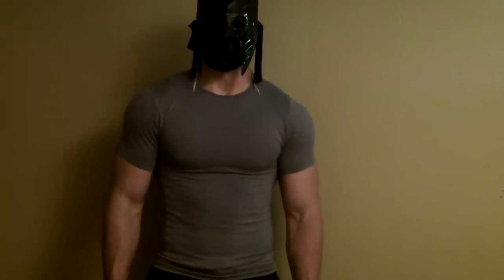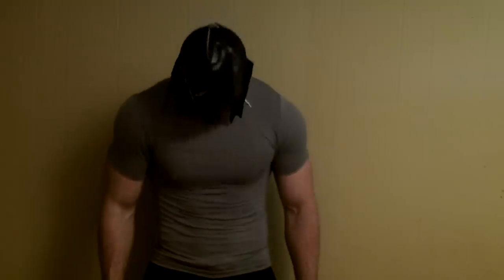How To Train Biceps Properly with Kronk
Kronk Trains Biceps.